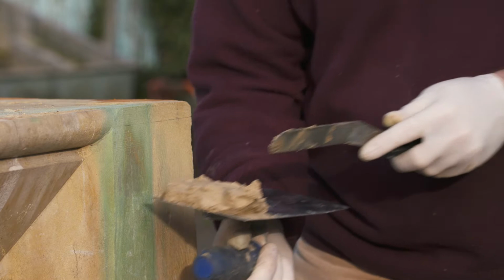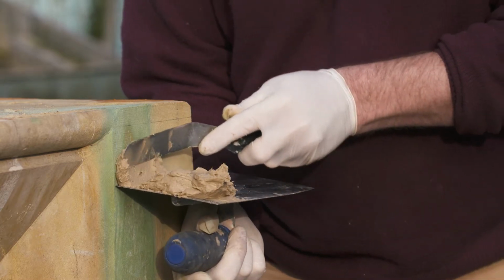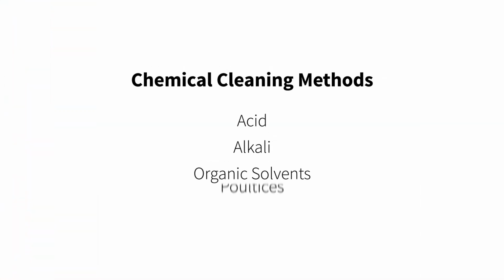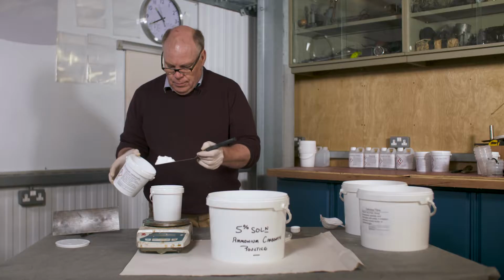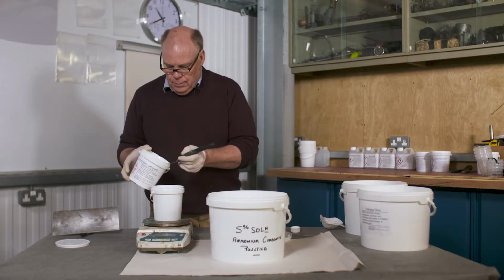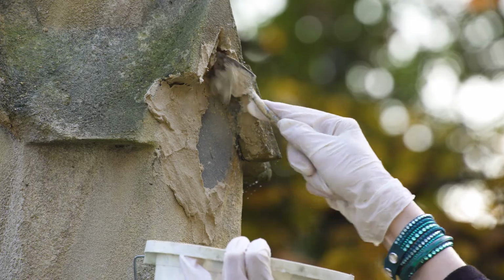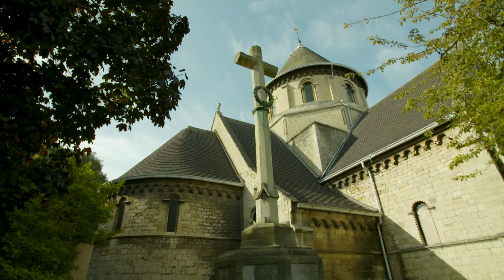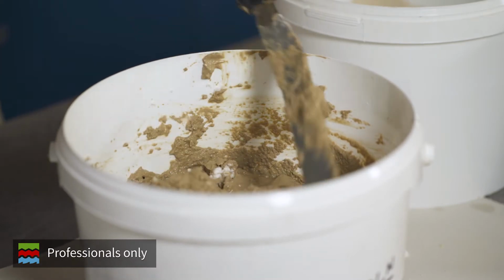Chemical Cleaning Stone War Memorials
(for Professional use only)
Chemicals can be very useful for removing specific soiling. This video will cover the main types of chemical cleaning agents and their uses: Acids, Alkalis, Organic Solvents and Poultices.